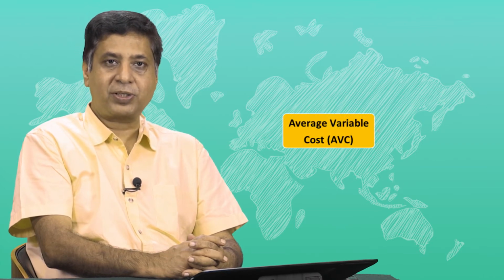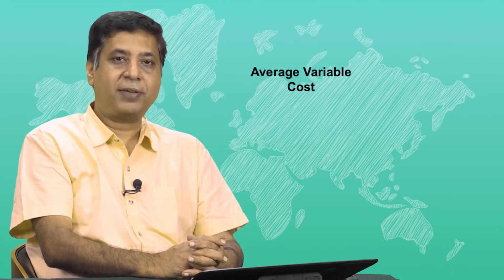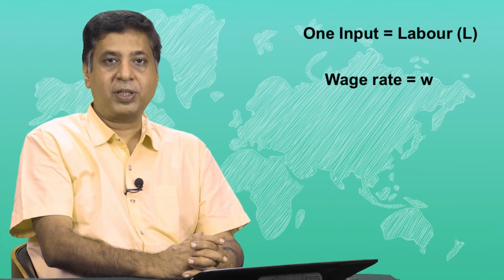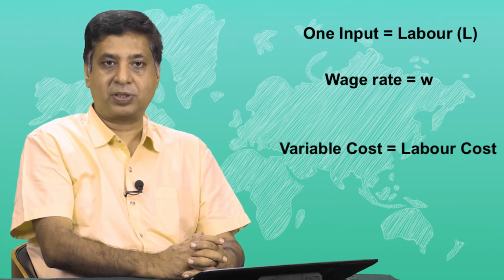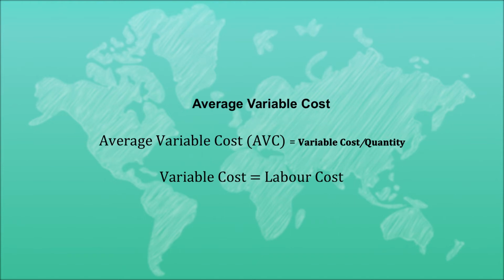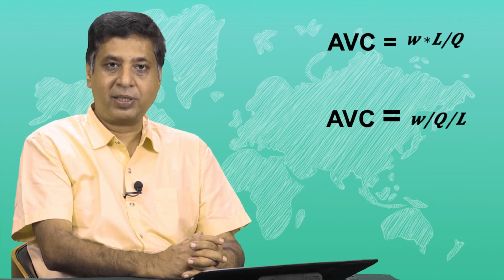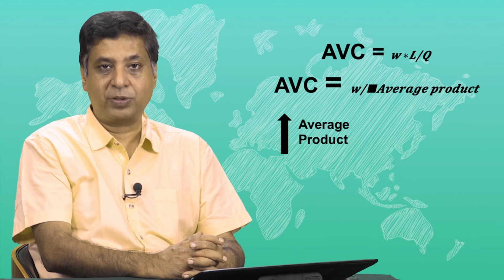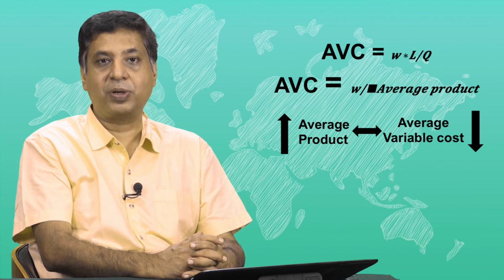IIMES101T315-V012300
SG_ME_W03_C17.mp4